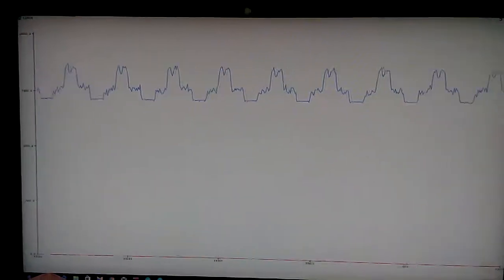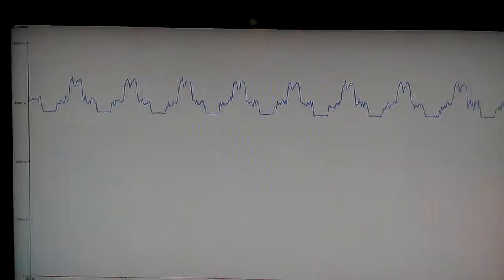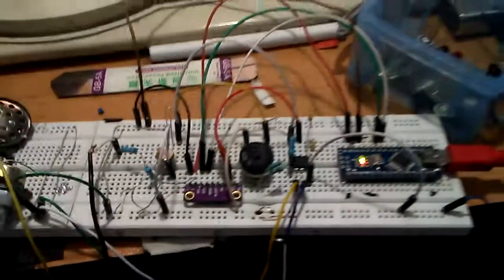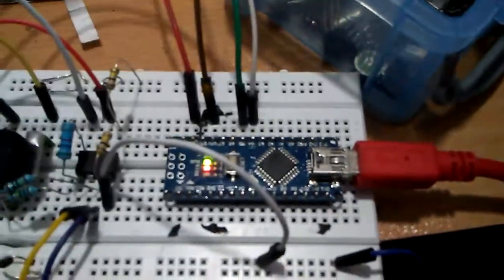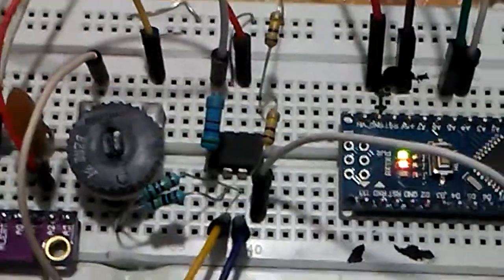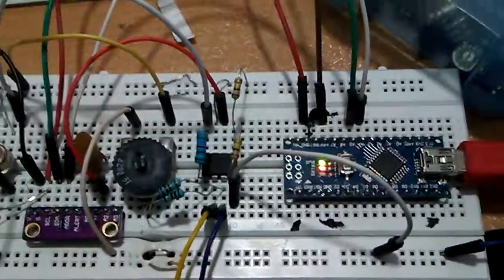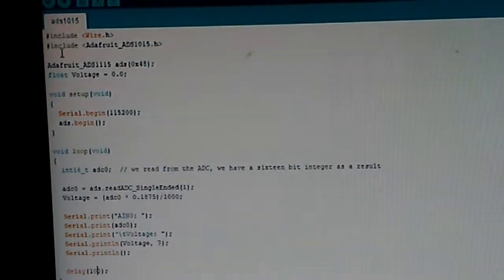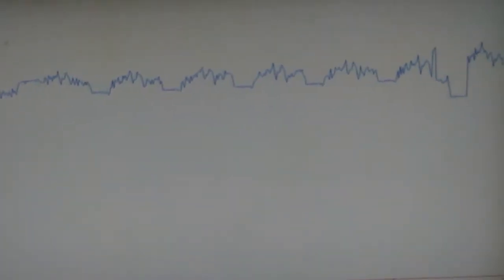INA128 easy Arduino heartbeat Drawer Simple and working well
Arduino hearbeat drawing well